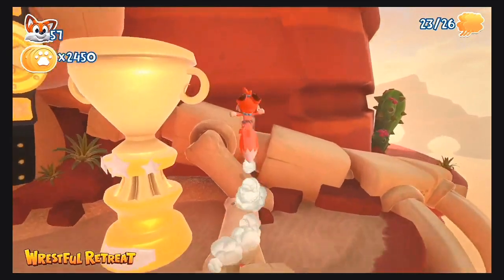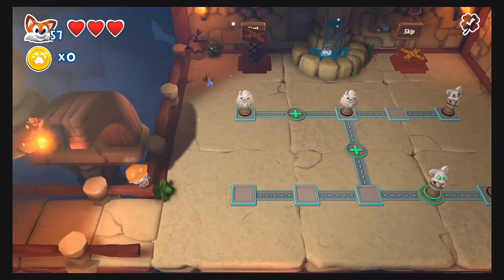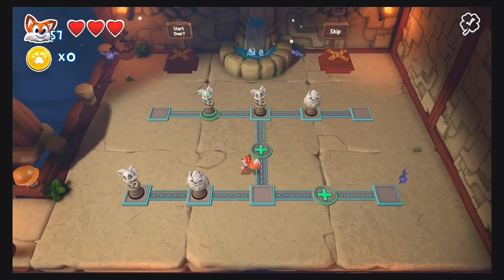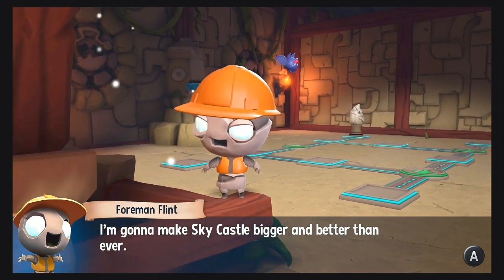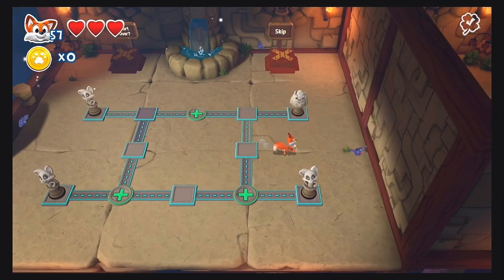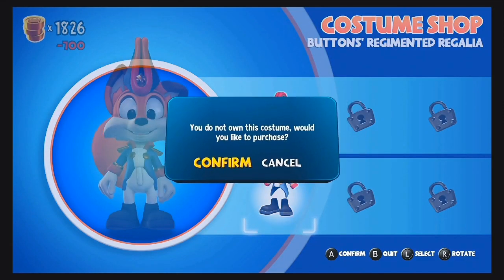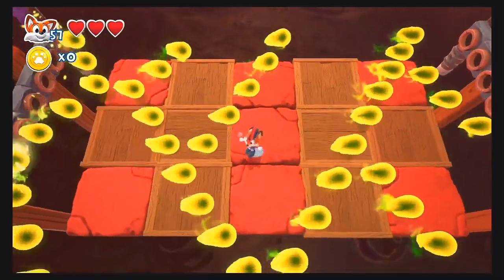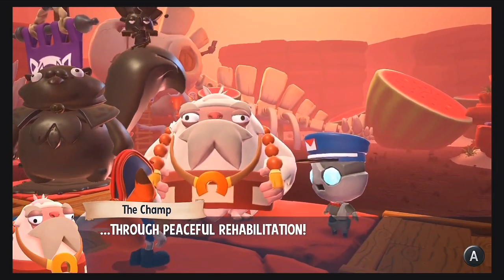Ep15: What Does This Buttons Do? | New Super Lucky's Tale | Nintendo Switch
DO YOU HAVE WHAT IT TAKES TO WATCH THIS EPISODE?  JOIN ME TODOAY!  TODAY!  TODAY!  AS I TAKE ON THE HEIGHT-CHALLENGED GENERAL BUTTONS AND THE
INFRAGGABLE LT. FLUFFINSTUFF!

As soon as I can figure out these really difficult block puzzles.